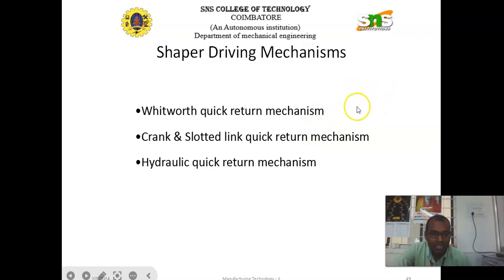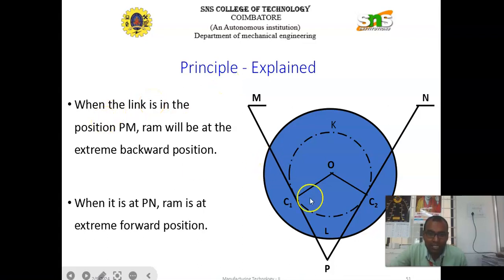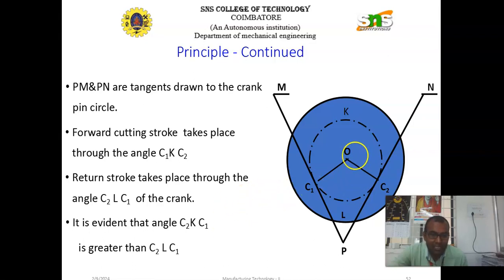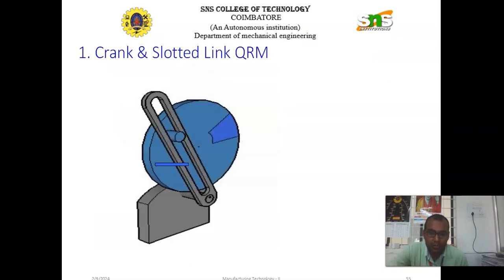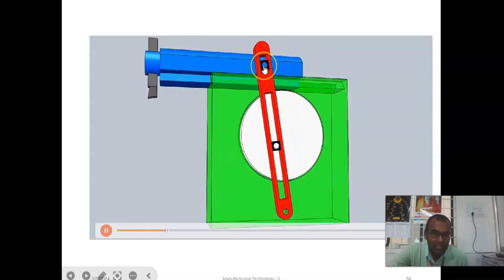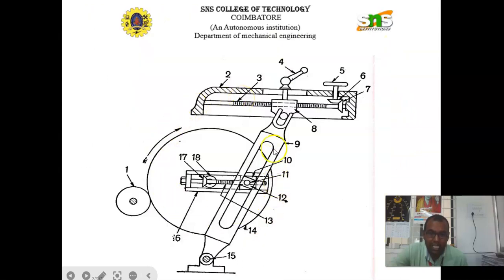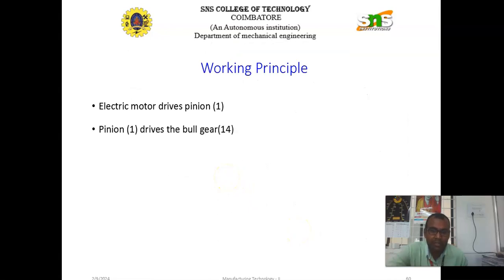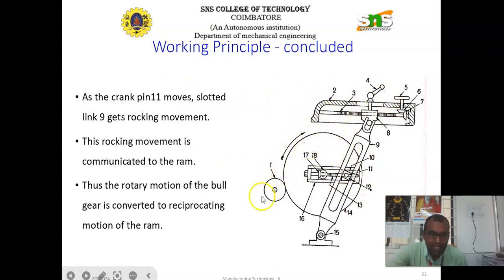Shaper Crank & Slotted Lever Mechanism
Shaping machine is a machine designed for giving desired shapes to the surfaces that may be horizontal, vertical and flat. A shaping tool is used to cut in curves, different angles, and many other shapes. A disc is responsible for the tool rotation which results in the forward and backward movement. The cutting tool is used to give the shape to the hard surface of metal or wood by removing the excess material.

Working Mechanism of Shaping Machine
The shaping machine operates in the reciprocating type of machine function. Here the work piece is fixed on the machine table and the cutting tool is placed on the work piece. Reciprocating movements over the work piece results in forward and backward strokes. Forward stroke is responsible for cutting action over the object and backward movement is responsible for restoring its position without any cutting action.